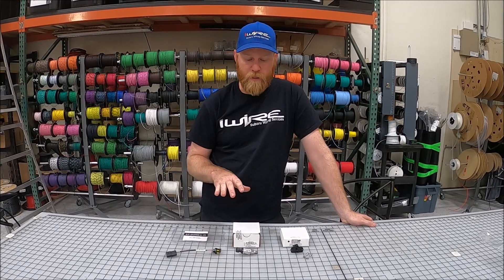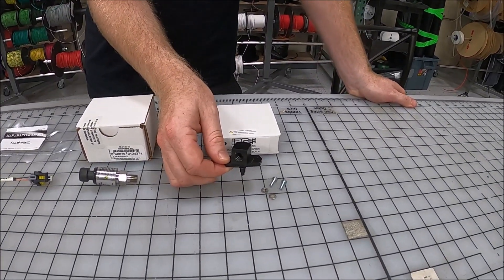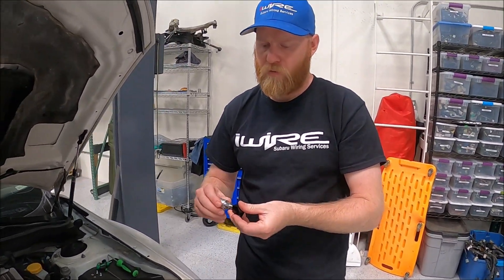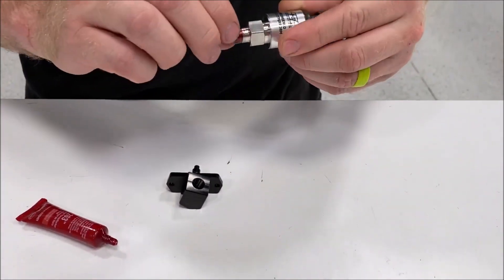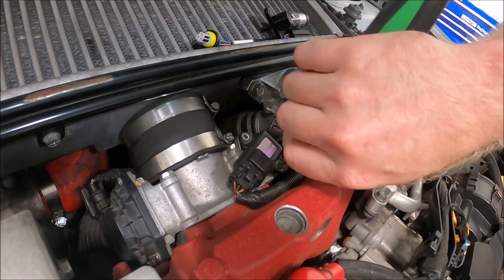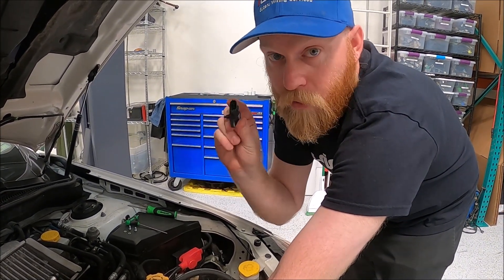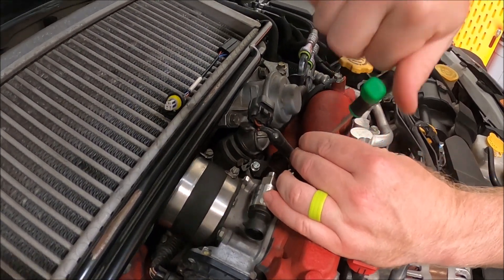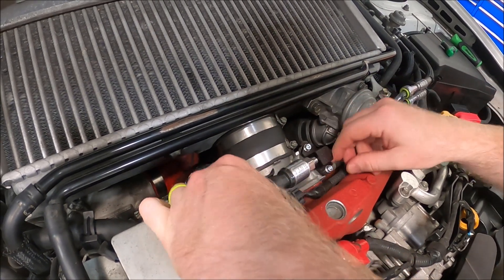Upgraded Subaru MAP Sensor Install with iWire Wiring Adapter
Upgraded MAP Sensor Install on your Subaru with the iWire MAP Adapter and AEM MAP Sensor. When doing a larger turbo or switching to Speed Density it is a good idea to upgrade your Manifold Absolute Pressure (MAP) sensor as well. It's better for tuning since you can get a more detailed calibration.